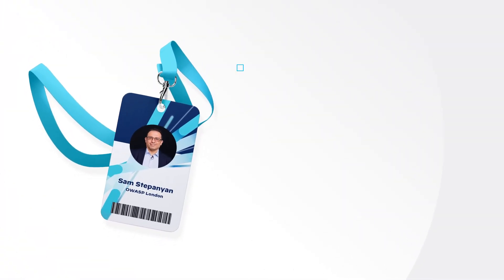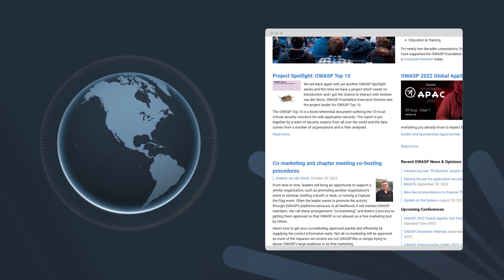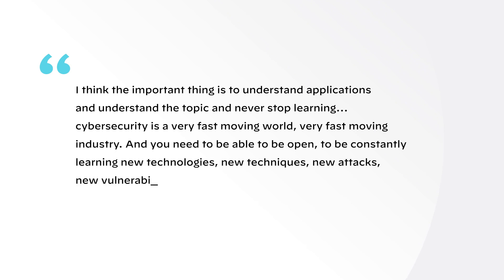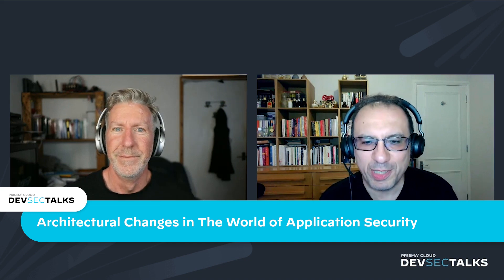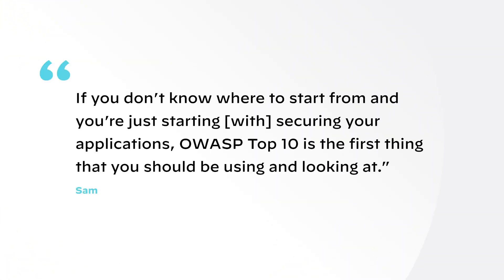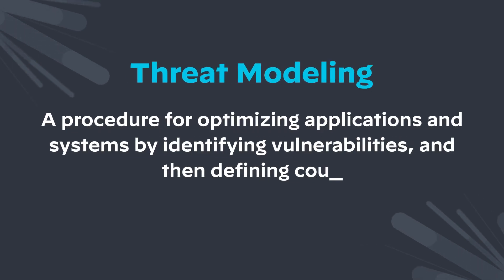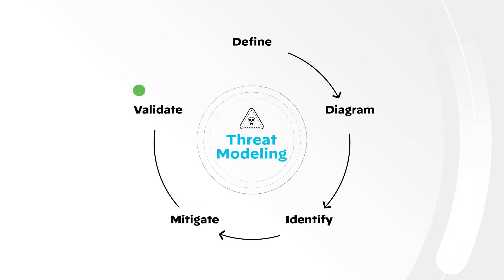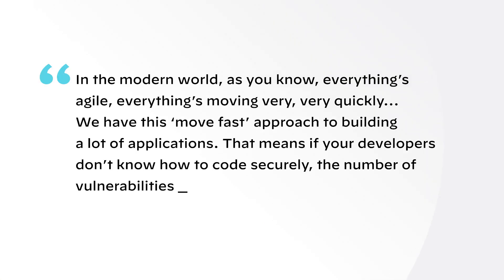An Inside Look at the OWASP Top 10 and the Future of Application Security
Welcome to Season 2 of DevSecTalks, the interview series dedicated to casual and insightful chats for developers, industry leaders, and security professionals! Join this season’s host, Steve Giguere, Developer Advocate for Prisma Cloud by Palo Alto Networks, as he connects with experts from the DevSecOps community to discuss the latest trends and happenings in cloud technology and cloud-native security.

In this episode of DevSecTalks, Steve is joined by Sam Stepanyan, a Chapter Leader for the Open Web Application Security Project (OWASP). Sam gives us a breakdown of the purpose of the OWASP Foundation and the value it provides for the DevOps community, as well as the relevance of the OWASP Top 10 list. Sam and Steve Giguere will also take a closer look at the past, present, and future of Application Security (AppSec).

0:00 Introduction to DevSecTalks
0:30 Meet Sam Stepanyan
1:58 What is OWASP?
3:35 Finding an OWASP chapter near you
4:48 Coding experience and application security
5:46 Never stop learning
7:18 Changes in Application security
8:01 OWASP Top 10
9:57 How the cloud changed application security
12:53 What is ASVS?
14:38 New OWASP Top 10 entry: Insecure Design
17:14 Common errors with implementing application security
21:38 Doing AppSec education right
25:13 The Future of AppSec
30:12 Thanks for watching!